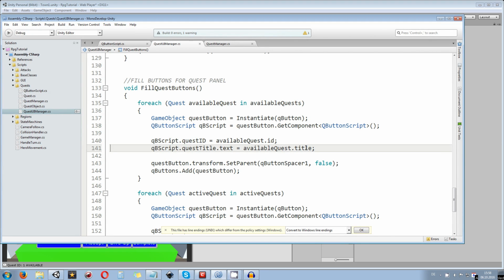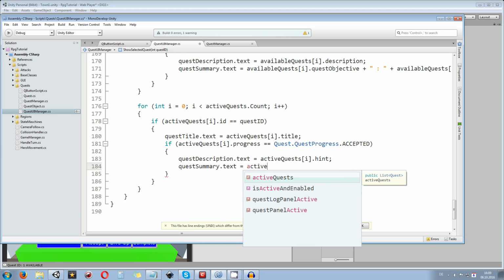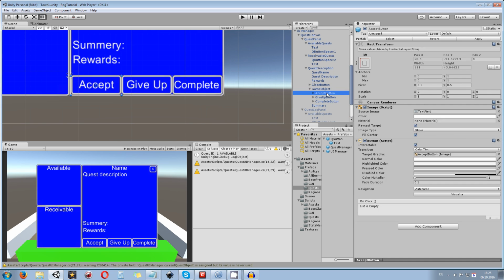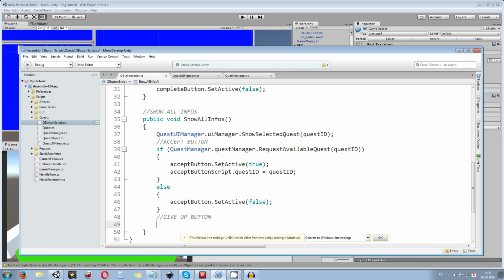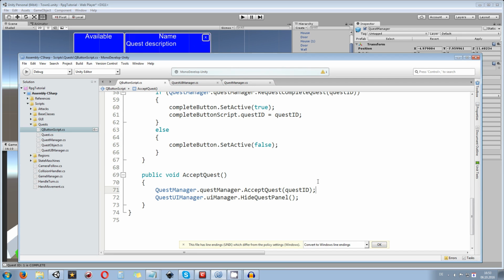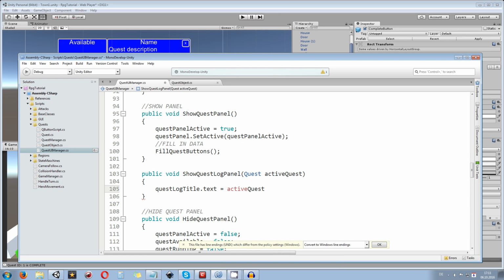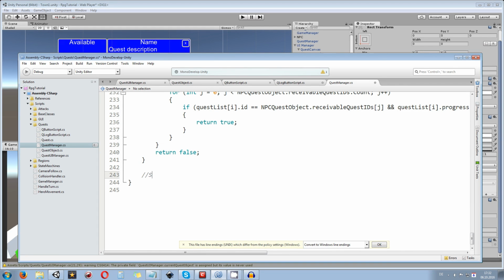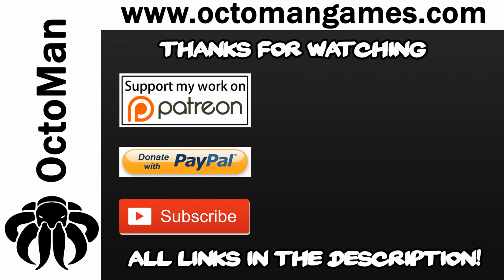Unity 5 Tutorial: Quest System #6 - UI Manager - Quest Log - Buttons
I will implement it into the turn based system later on, but it will also work in any other projects. In this long part we almost complete the system. We complete the ui manager script. make the QuestPanel and QuestLogPanel work, and take care of all buttons. There is one bug which i will fix in the next video.